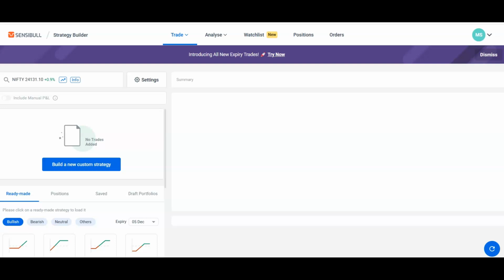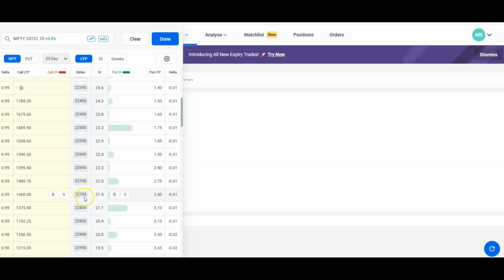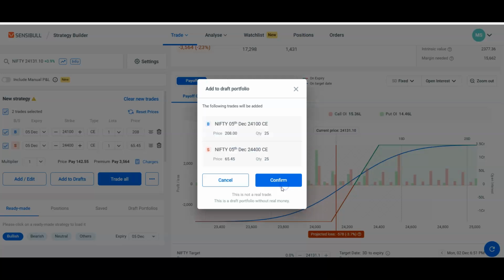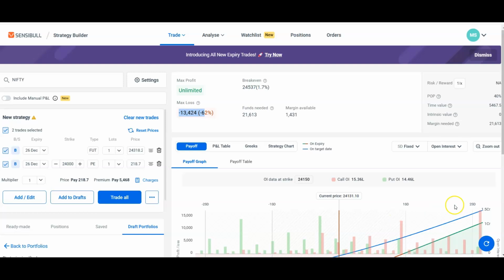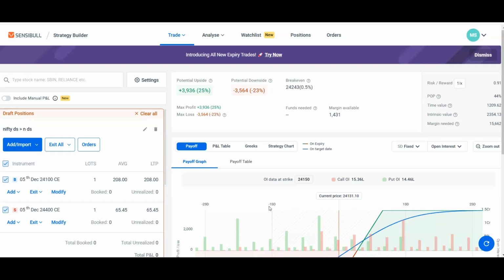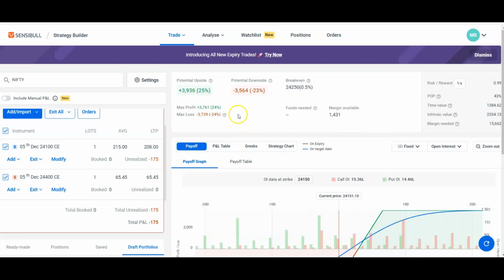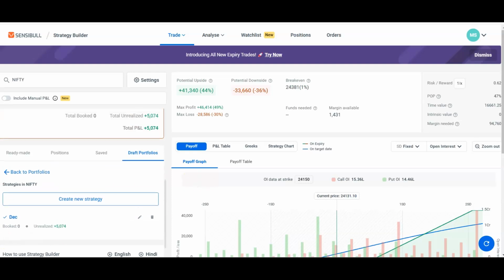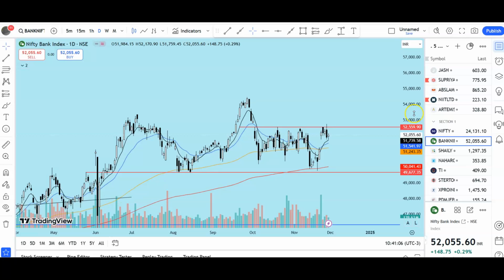nifty trading best analysis#stockmarket banknifty fnostrategy sensibull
analysing sensibull